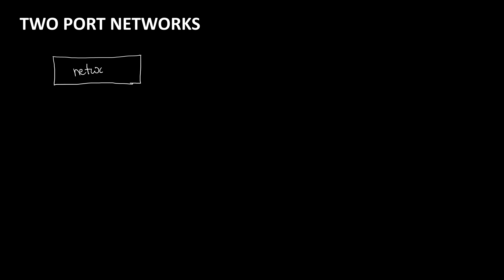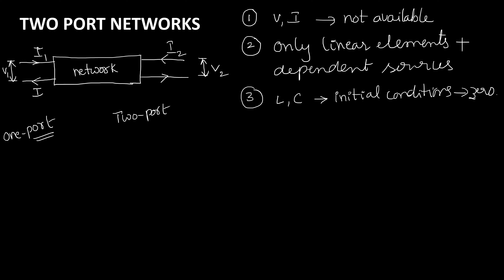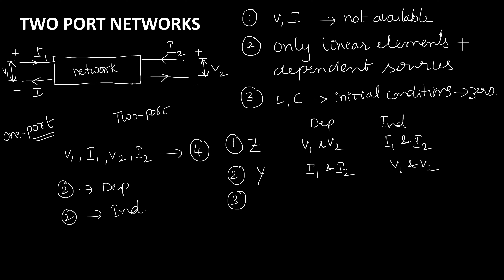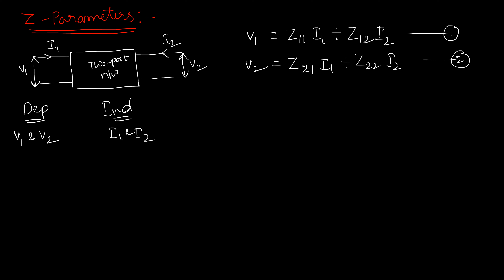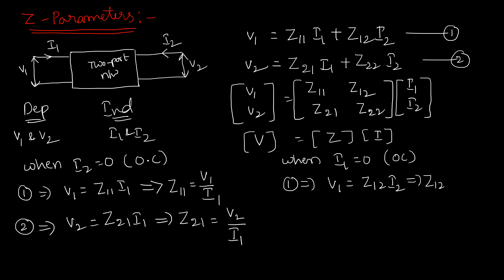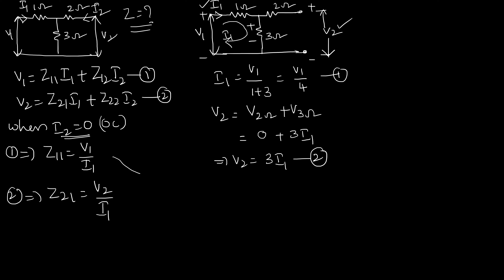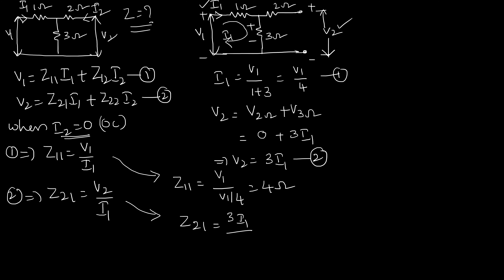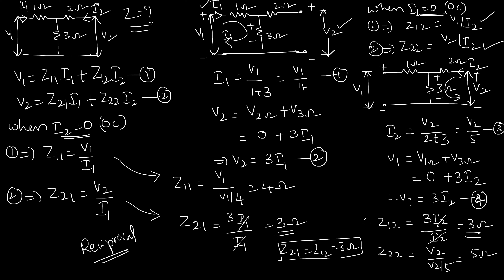Two Port Networks Introduction and Z parameters Calculation || Electrical Circuit Analysis